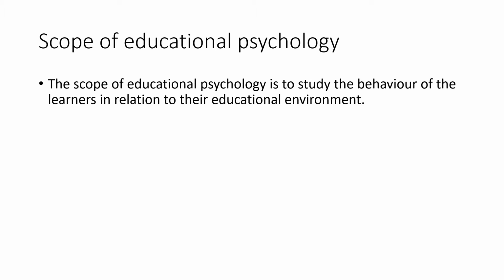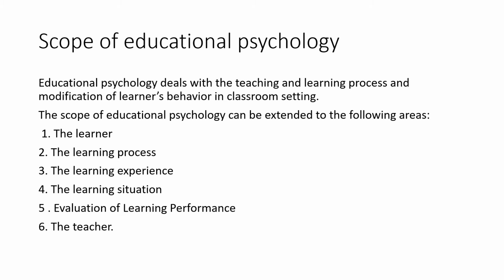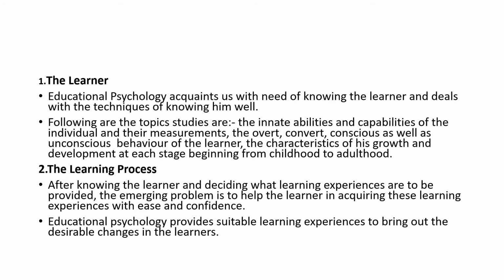Scope of Educational psychology Session 2